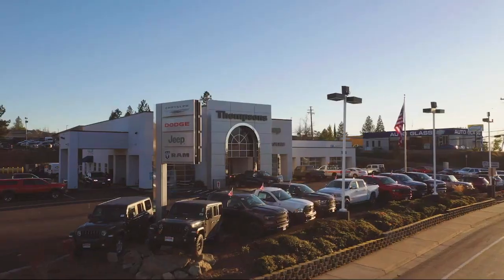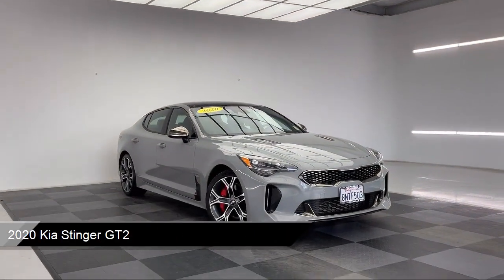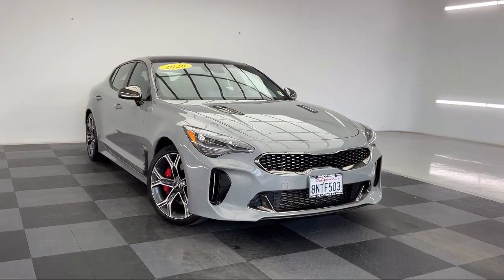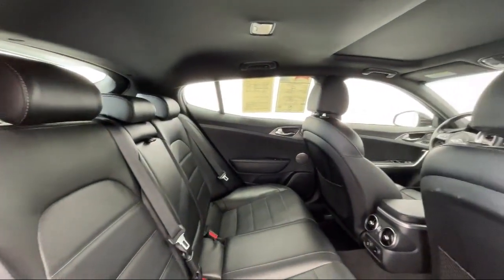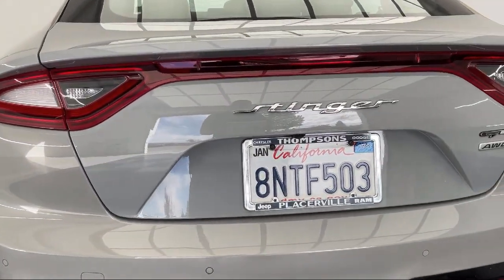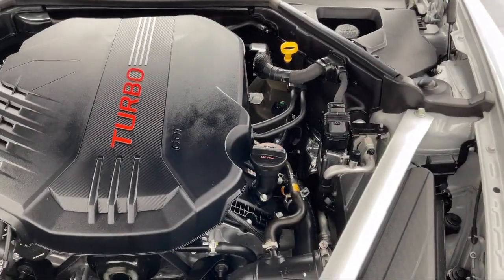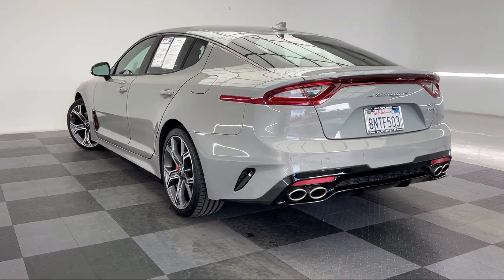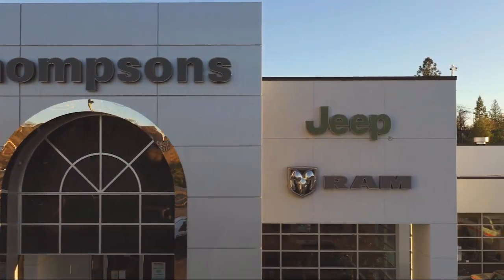2020 Kia Stinger GT2 Placerville Cameron park Shingle springs El dorado hills Jackson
2020 Kia Stinger GT2 Stock Number: UK33411 Vin:KNAE55LC5L6078377.